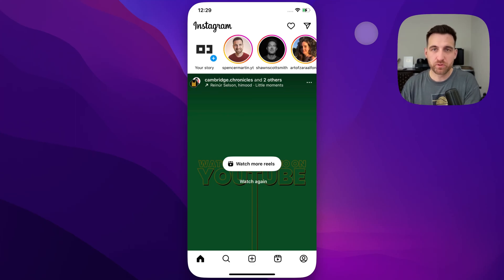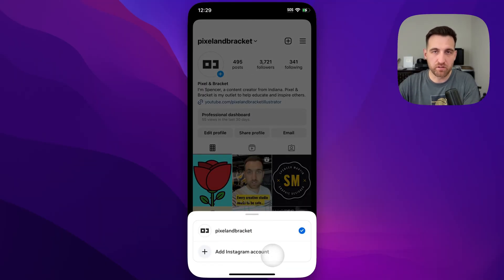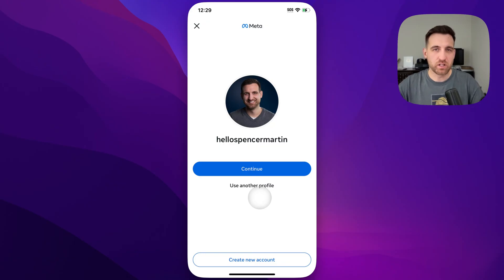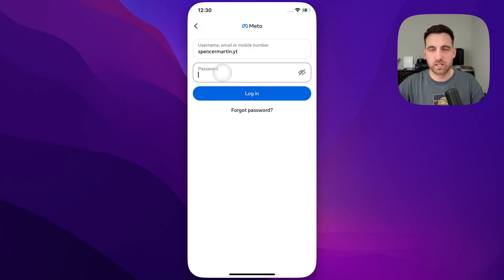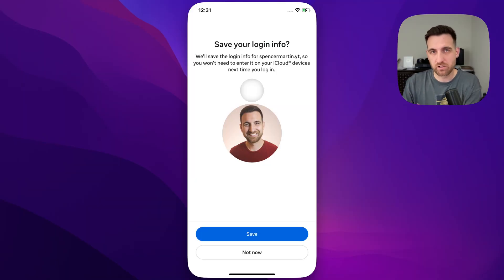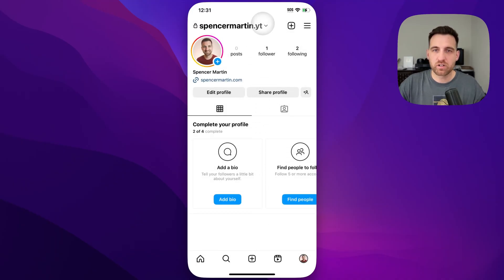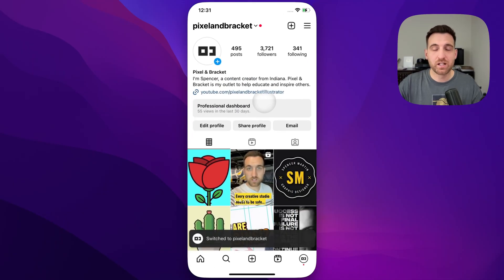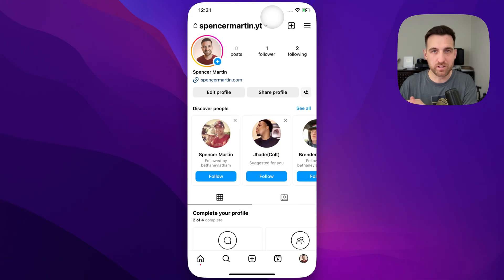How to Add Multiple Instagram Accounts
In this Instagram tutorial, learn how to add multiple Instagram accounts. You can log in to multiple Instagram accounts easily!